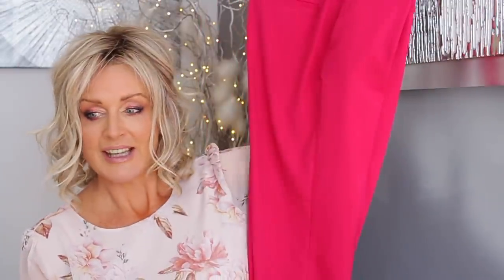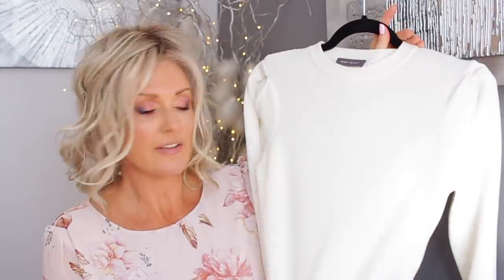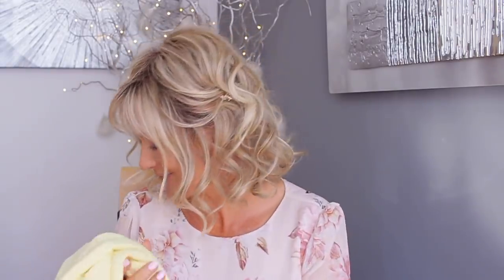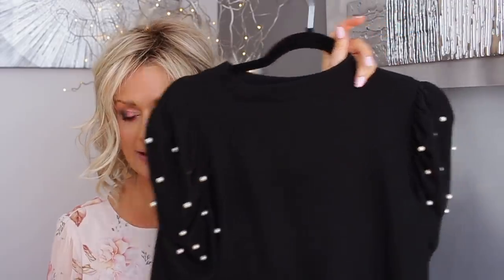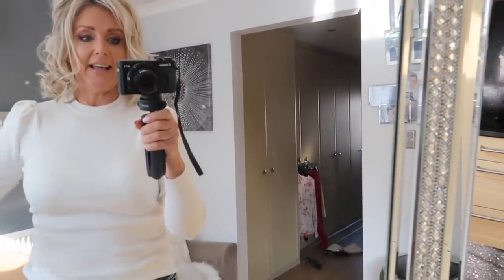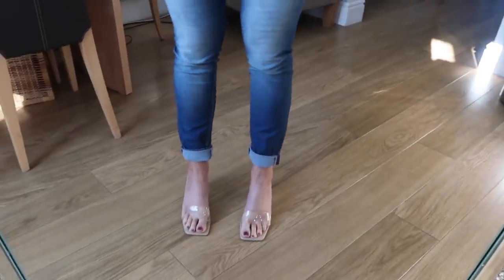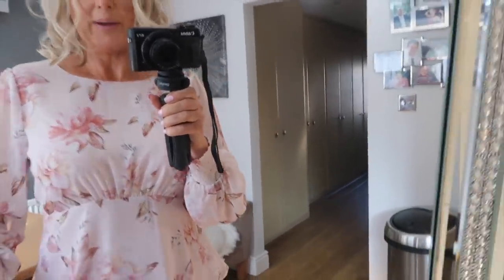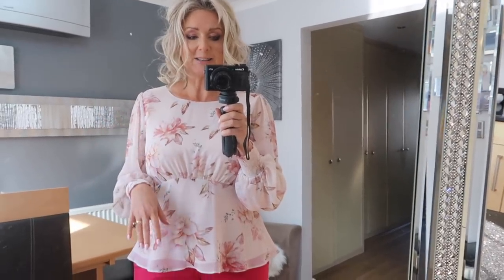Early Spring Try-on Haul (Mostly Zara)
Spring try-on haul. I have bought a few pieces in a couple of months and most of it from Zara.

Flower top(UK 12)
CA (Sorry, could not find it in the US)

White and yellow top(L)

Beige and orange fine knit(M)

Oatmeal and black top with pearls(L)

I am wearing Raquel Welch Editor's pick wig in Shaded biscuit

Nails- Hi Hybrid gel #229

SUITE 637
24-28 ST LEONARDS ROAD
WINDSOR
BERKSHIRE
SL4 3BB
ENGLAND